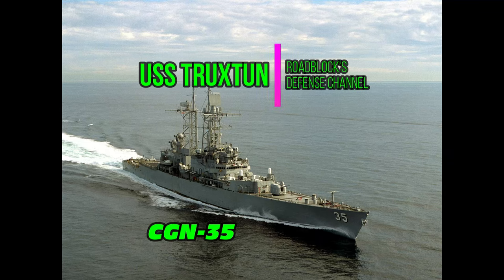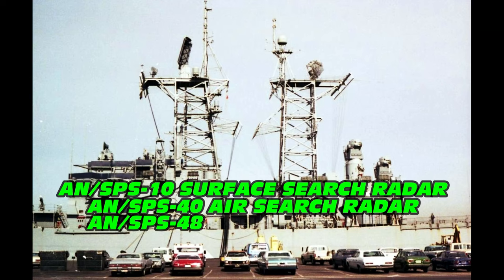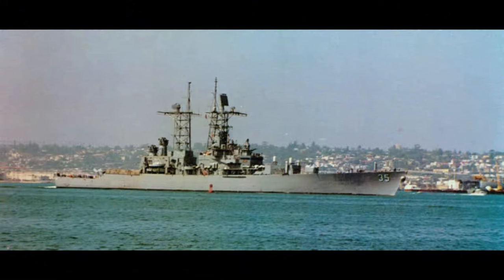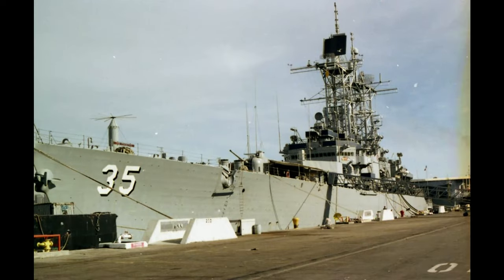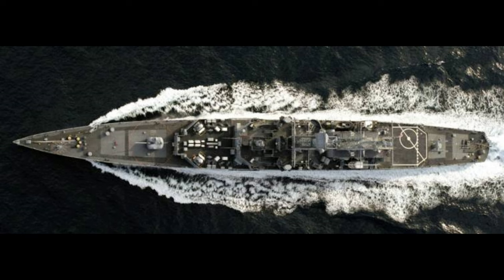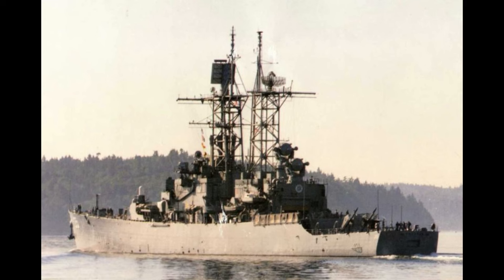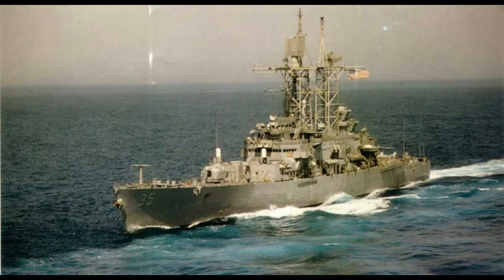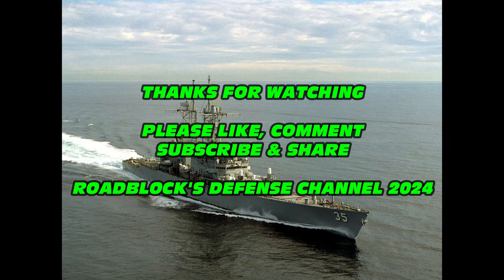USS Truxtun CGN-35 - US Navy [01/20/2024]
The USS Truxtun, the US Navy's 4th nuclear-powered surface ship.

Photos sourced from NavSource.org